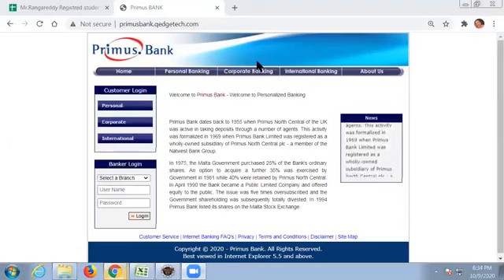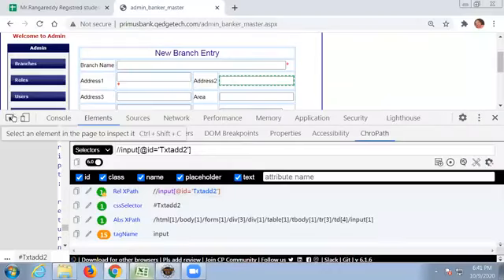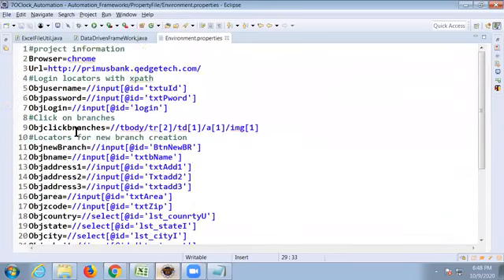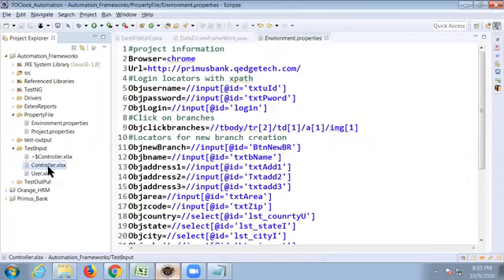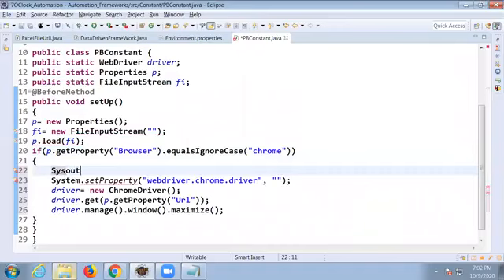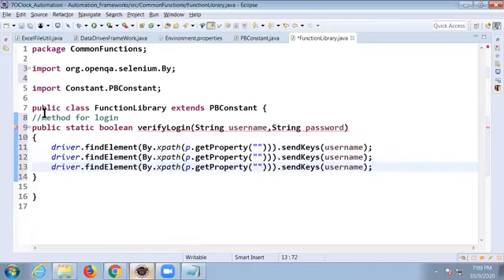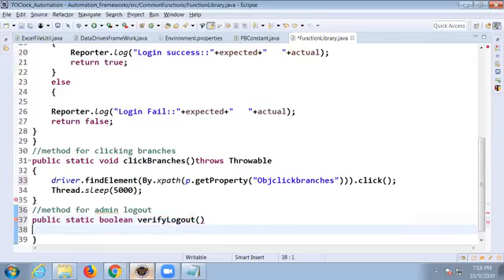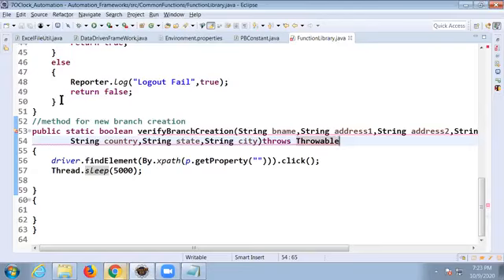Selenium Session 34